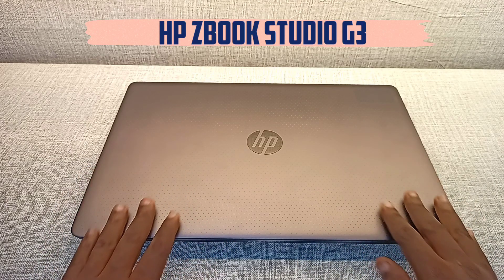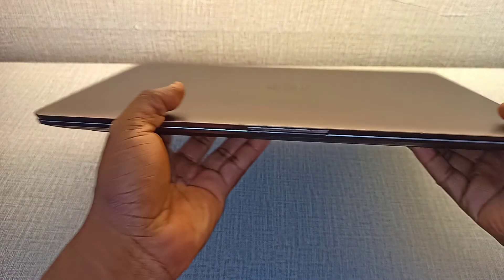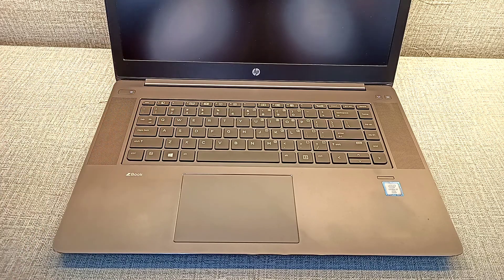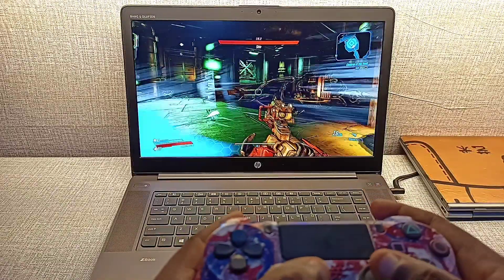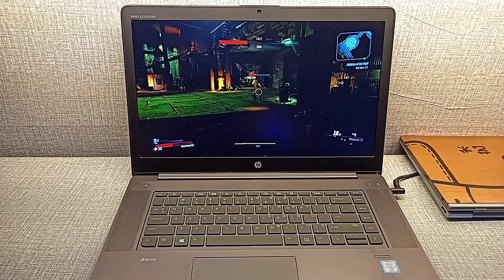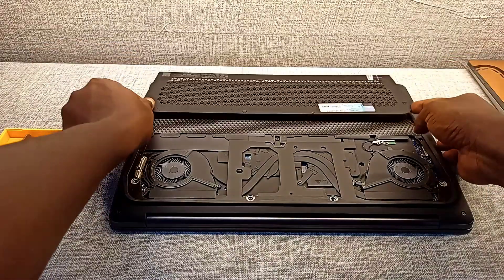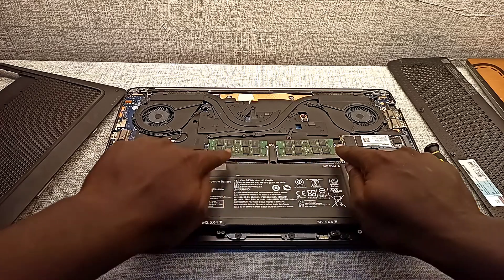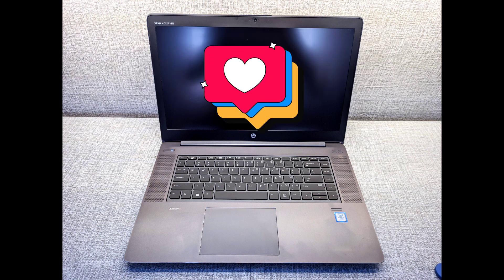Hp ZBook Studio G3 in 2021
Hp ZBook Studio G3
(Mobile Workstation)

15.6 Inches IPS Ultra HD 4K: High Bit Rate 2 (HBR2), Multi-Stream transport (MST), Ultra HD 4K ultra wide-viewing angle (UWVA) anti-glare

Intel Core i7-6820HQ Base Speed of 2.7GHz to Max Speed of 3.4GHz

4GB Nvidia Quadro M1000M GDDR5 Dedicated Graphics

16GB DDR4 Memory

512GB Internal Storage (PCle)

Keyboard Light, Fingerprint, 2 Thunderbolt 3 Ports & SD Card Reader